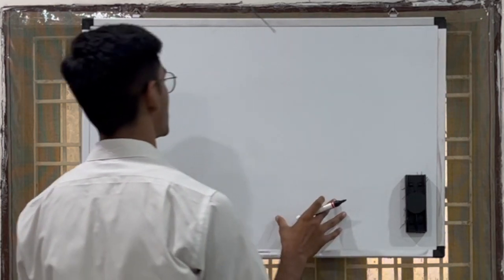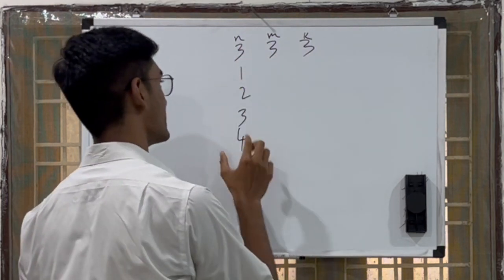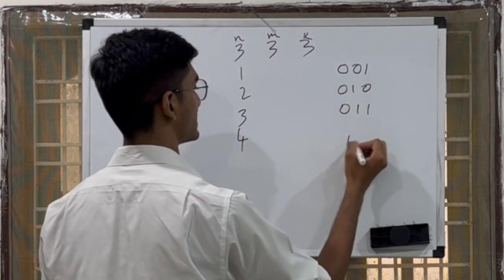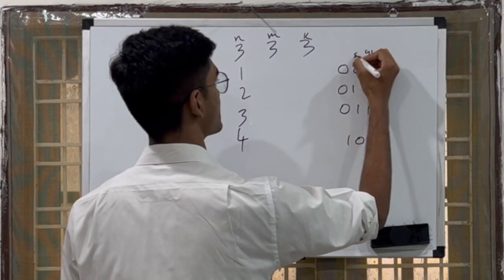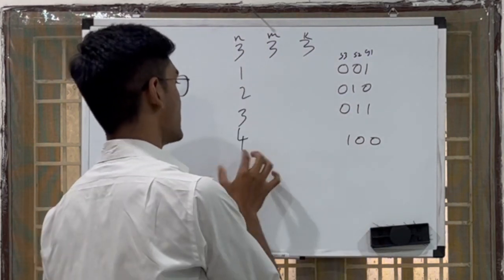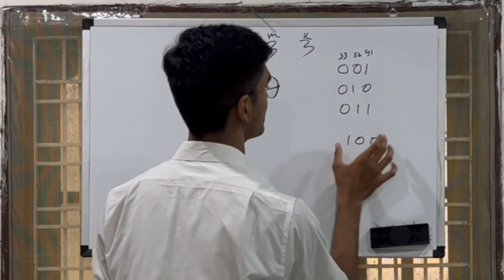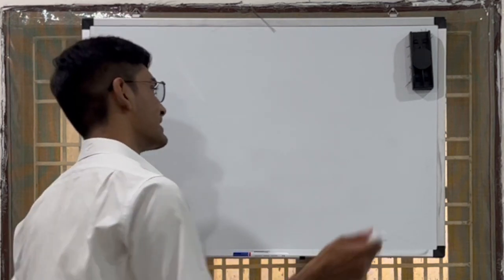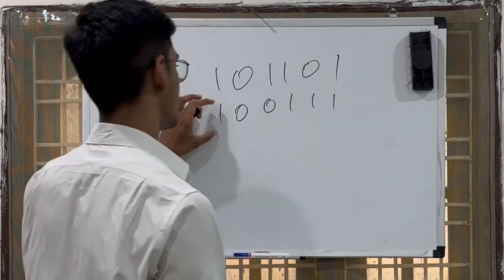467B. Fedor and New Game || Codeforces Round 267